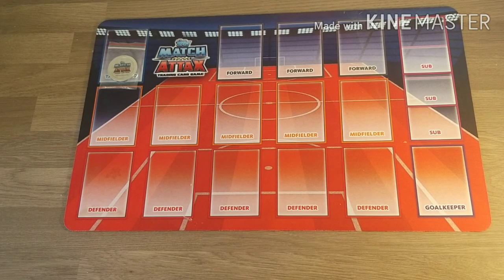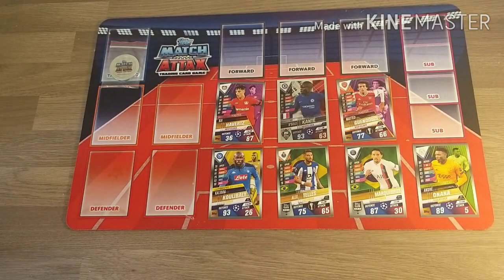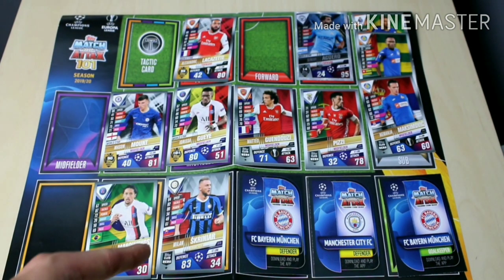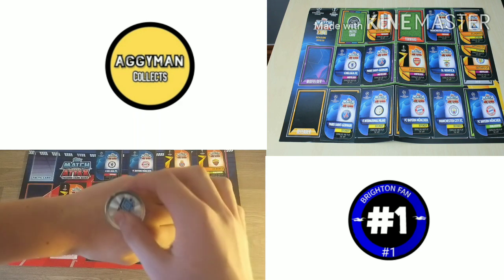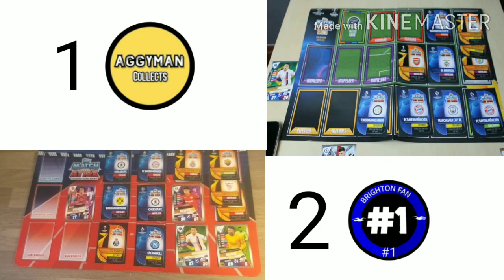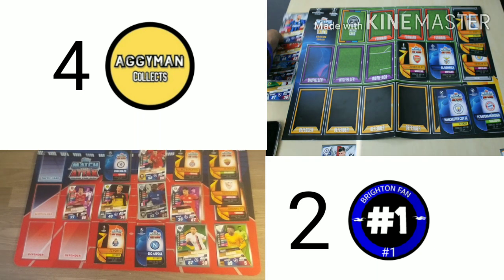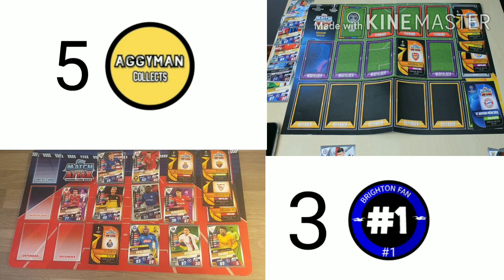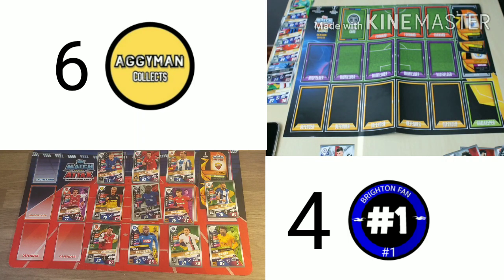PACK & PLAY VS AGGYMAN COLLECTS! Topps Match Attax 101 19/20 Collection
Hi guys and welcome to my first ever collab with aggymancollects
Sub to aggyman!